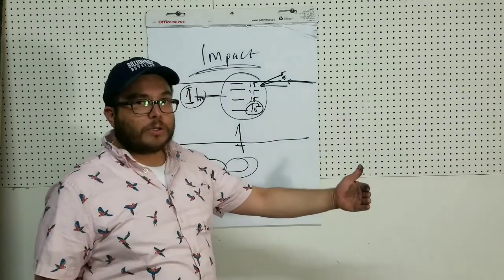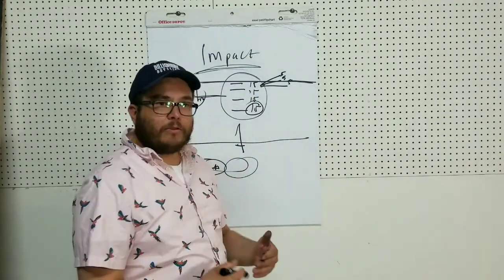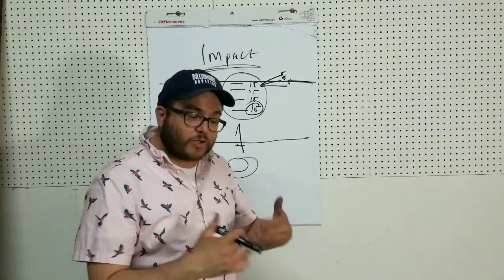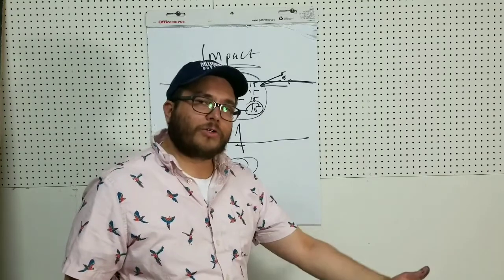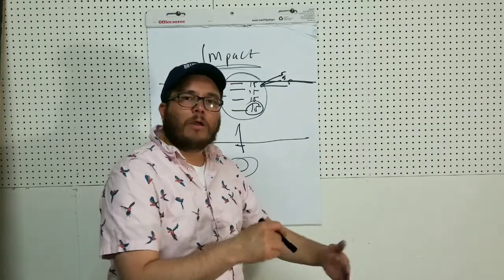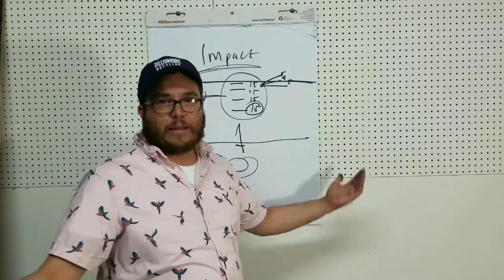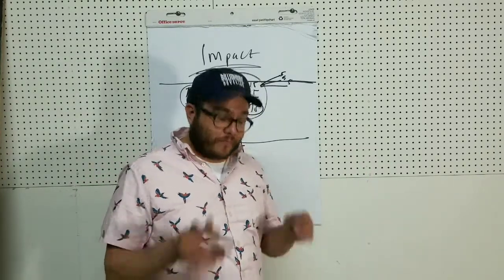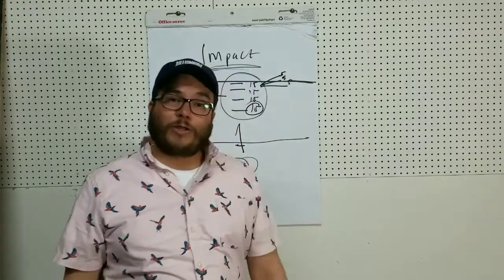June 11, 2019